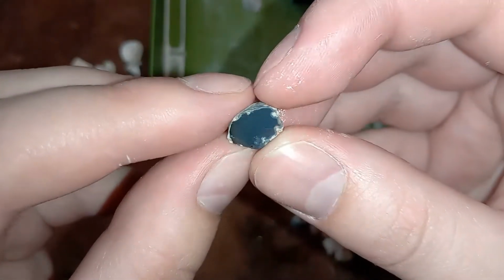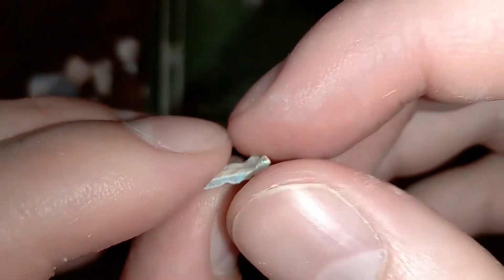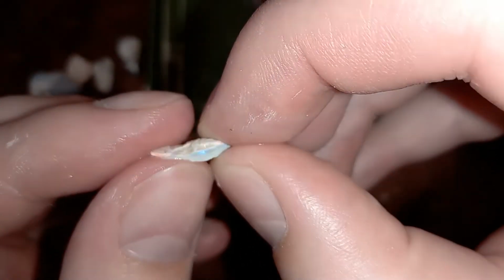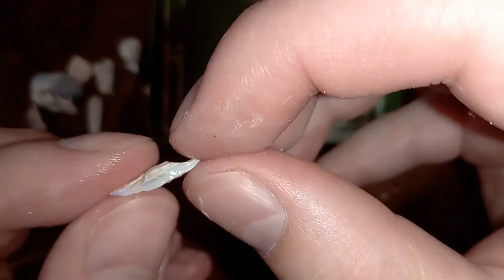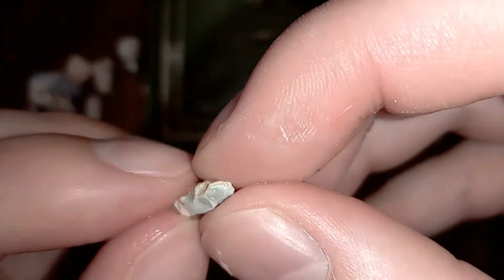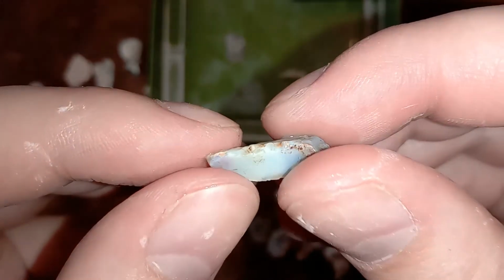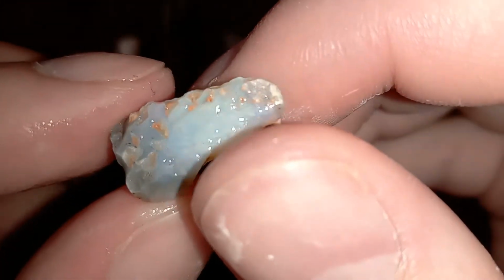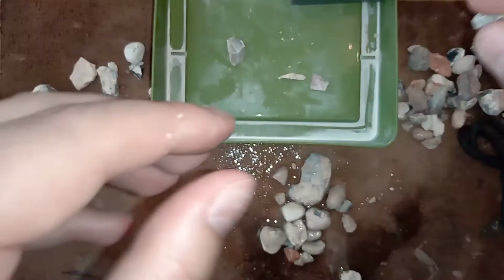Sorting an ungraded parcel of rough opal - Bag 1 Part 2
Hello viewers,

In this video we're gonna open a bag of ungraded rough opal and try to see if we get lucky. These bags are basically miners grabbing the obvious pieces for themselves and putting the rest in a bag, so the hope is they missed something.

Since really analyzing the material can be slow, I decided to split this in multiple videos which will be uploaded over the new few days.